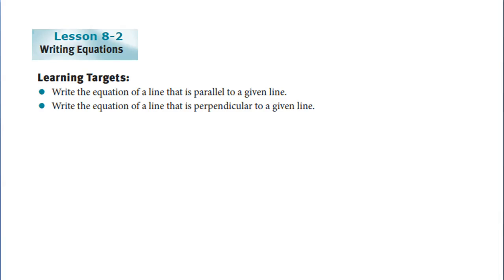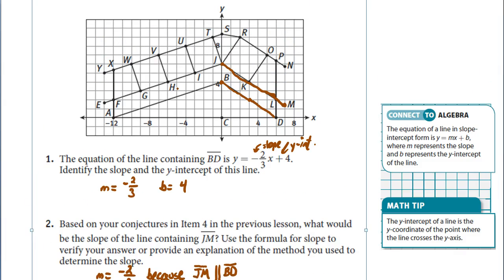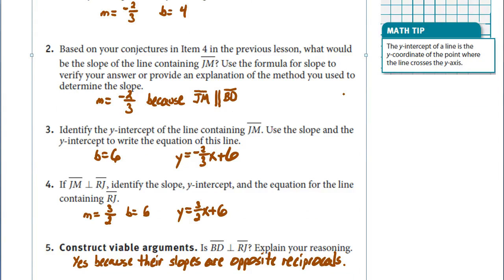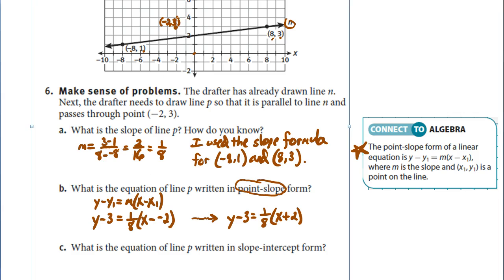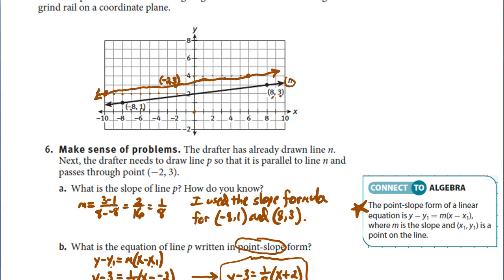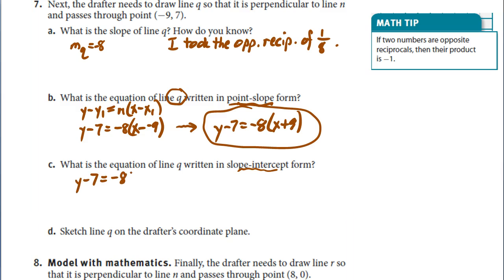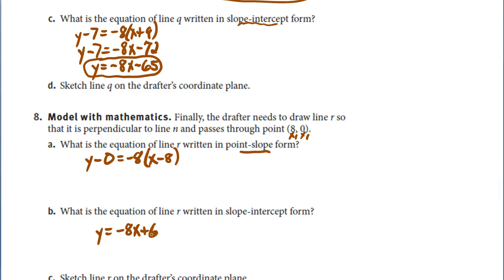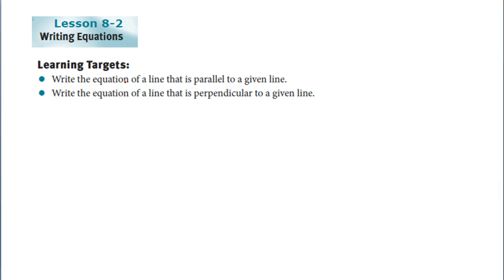8-2 Writing Equations (p. 92-95)